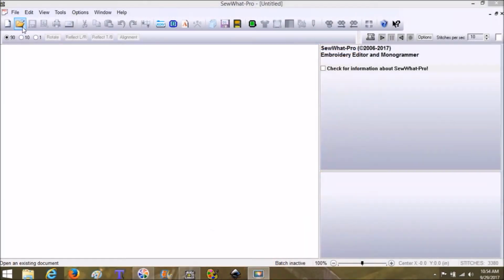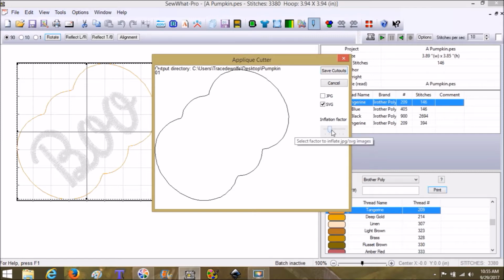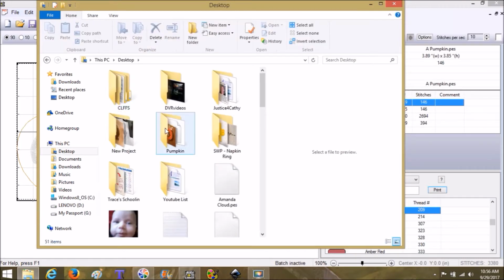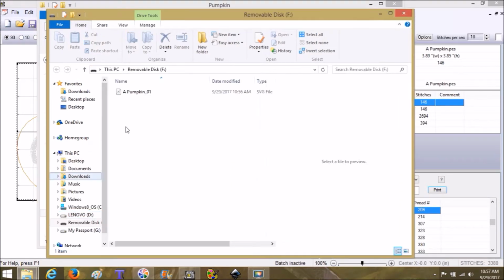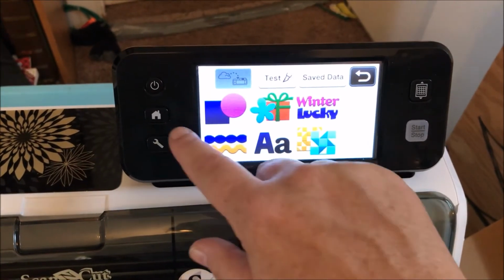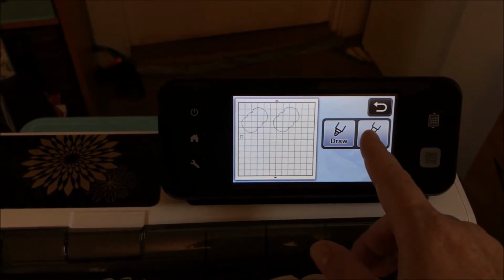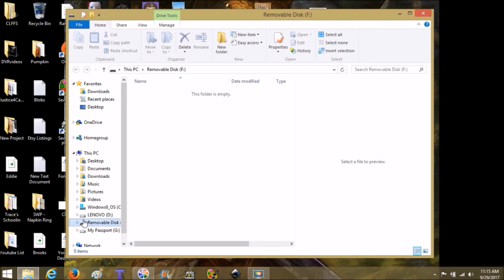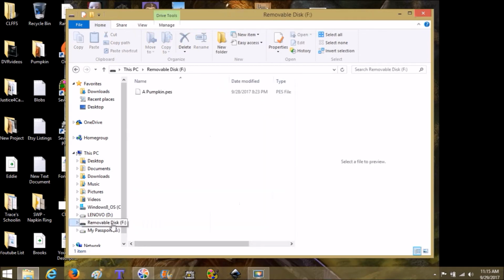Use SewWhatPro, a Cutting Machine & an Embroidery Machine Together for Applique